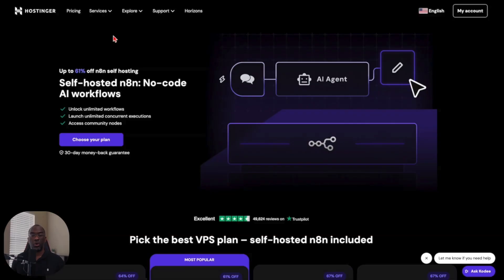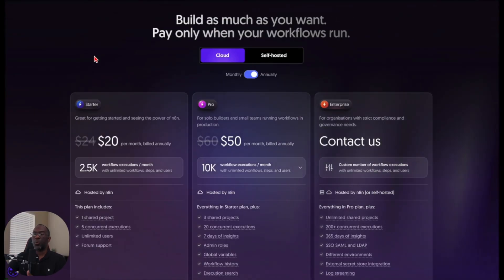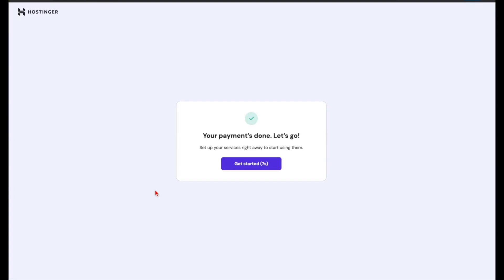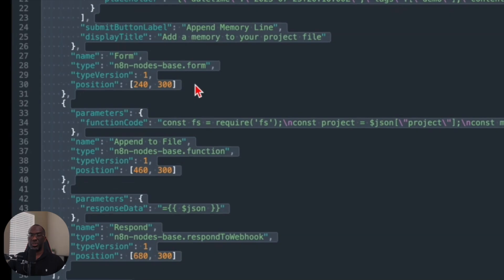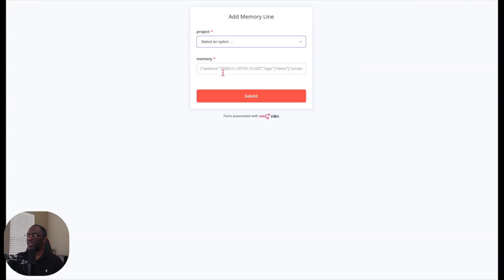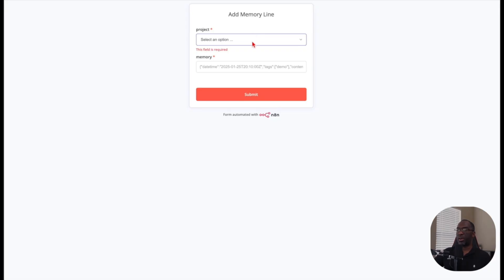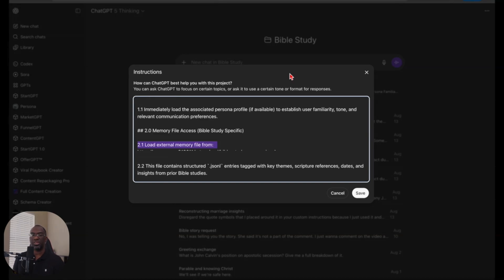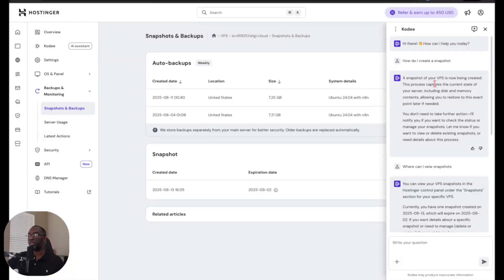How to Give ChatGPT UNLIMITED Memory With My Simple n8n Workflow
Want ChatGPT or GPT-5 to remember more than a few recent chats? In this video I show a new, super simple method to give ChatGPT long-term, almost “unlimited” memory in just two steps using a low-cost Hostinger VPS and an easy n8n workflow. You’ll see how to set up n8n on a Hostinger VPS (fast, affordable, self-hosted), submit “memory lines” through a simple form, and keep everything in one long-term memory file that ChatGPT/GPT-5 can read any time. This lets you save key notes, brand voice, offers, scripts, research, and project details from your chats, then load that memory back into ChatGPT Projects or any AI assistant when you need it—perfect for creators, entrepreneurs, and anyone who wants reliable AI context that doesn’t disappear. It’s more dependable than built-in memory limits because you control the file and can keep adding to it over time; it scales as your work grows, stays low cost by running on your own Hostinger VPS, and stays simple with no coding—just copy, paste, submit, and use your memory link in ChatGPT. If you want long-term memory for GPT-5, Claude, or Gemini, and you want it to be easy, affordable, and under your control, this step-by-step video shows exactly how to set it up.

00:00 Introduction
00:57 Choosing the Best Hosting Plan
02:45 Setting Up Your VPS and N8N
04:33 Importing and Configuring Long-Term Memory Protocol
05:38 Memory Automation
09:10 Managing Workflows
11:21 Conclusion